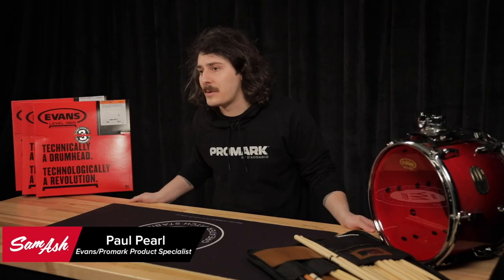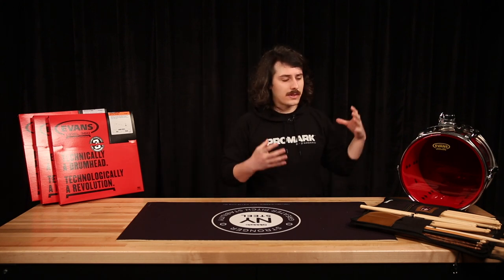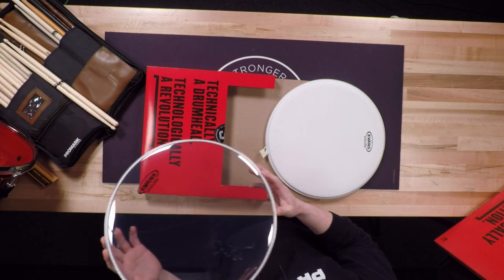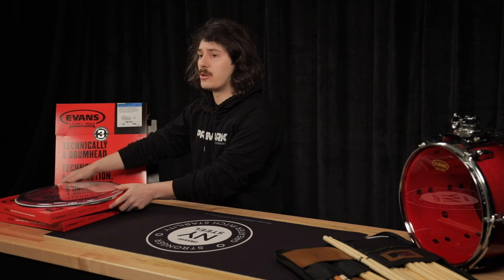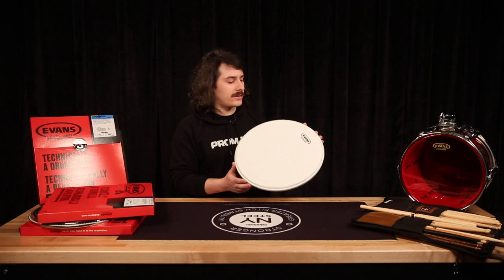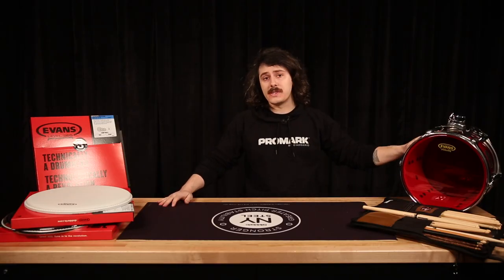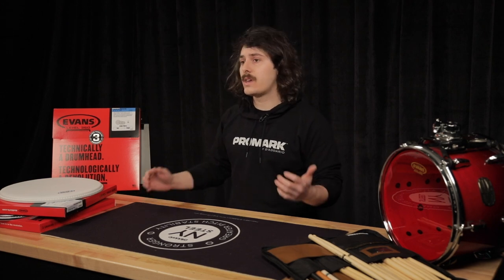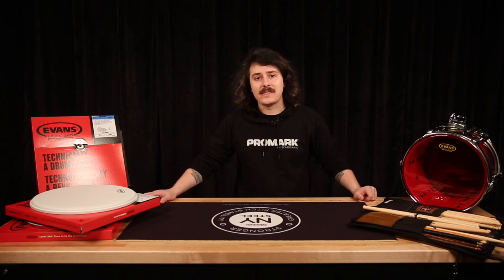How to Choose Your Drumhead | With Evans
We had our friend Paul Pearl in the Sam Ash studio to give us some expert insight into choosing the perfect set of drumheads. Paul is our ambassador for all things Evans and Promark, so let's see what he has to say about these awesome heads!